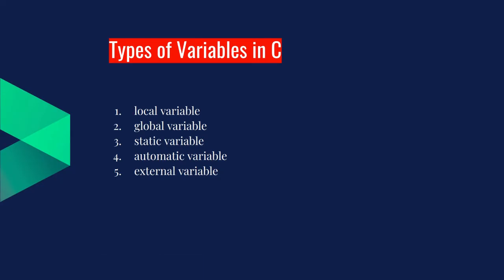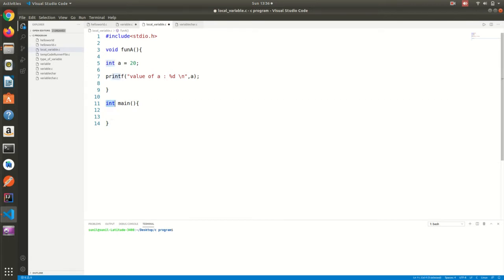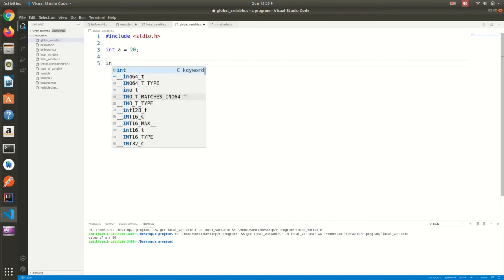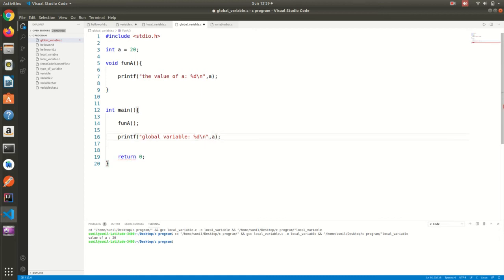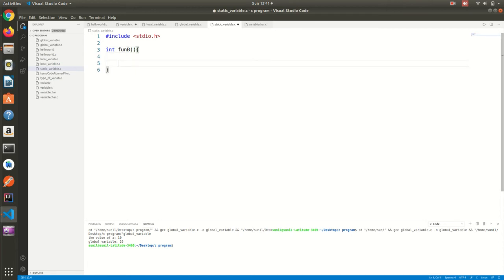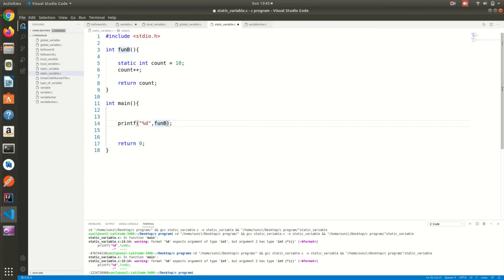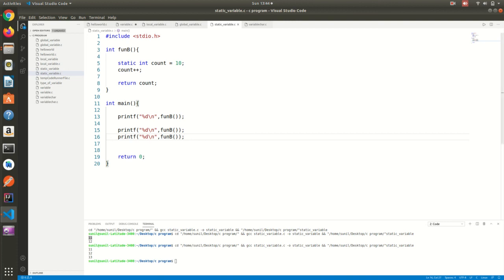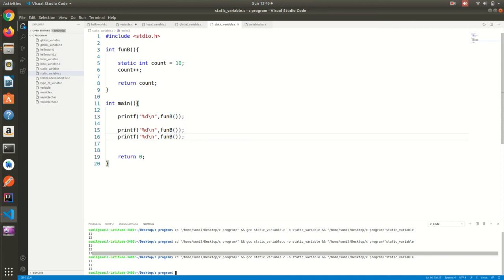Types of variable in c program , with Examples part #3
# Types of variable in c
# Example of variable